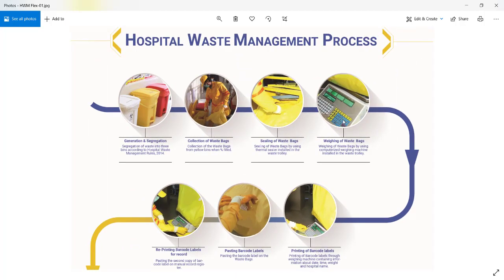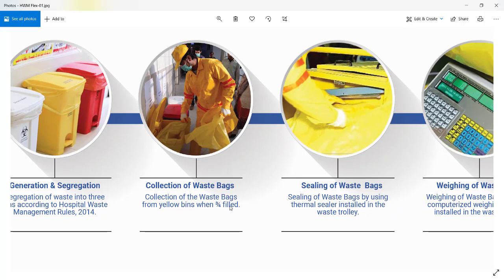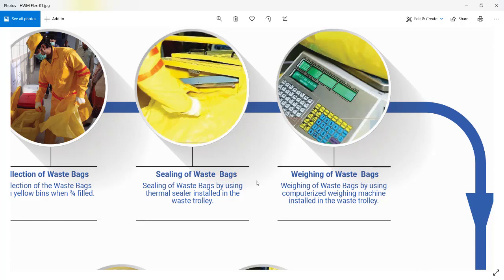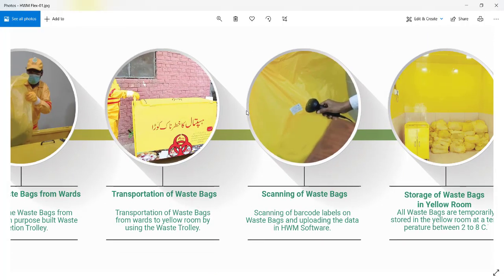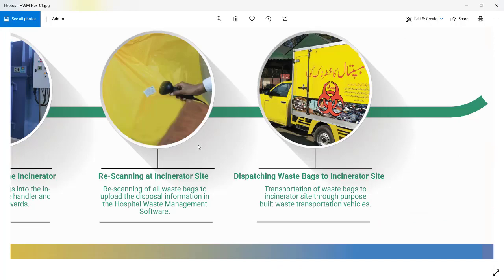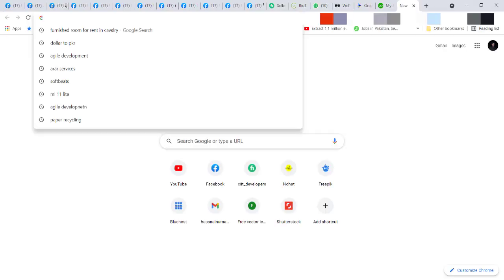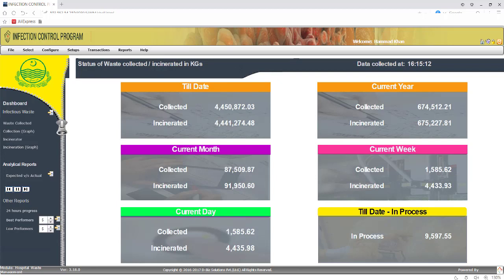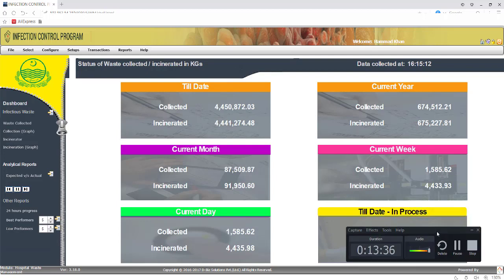Hospital Waste Management (HWM) Process#HWM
The Hospital waste management process experienced by Govt of Punjab